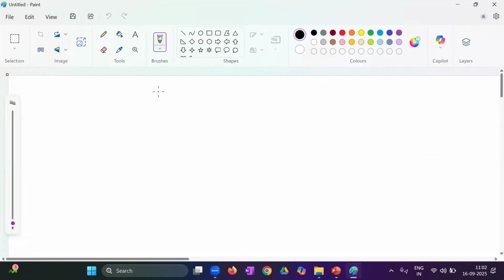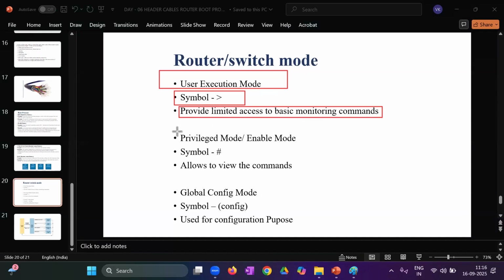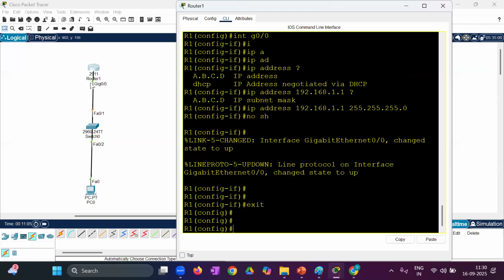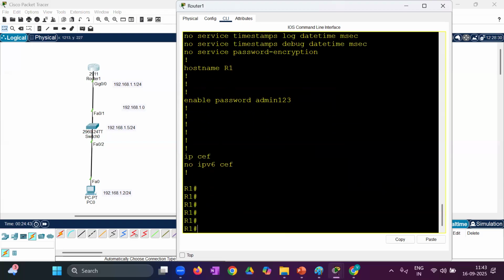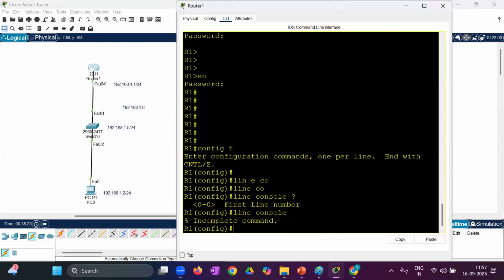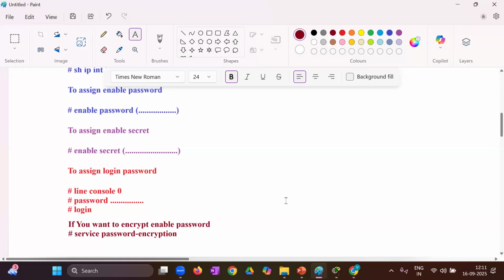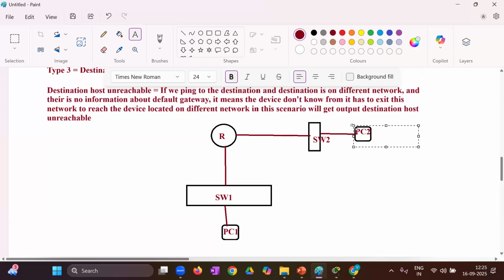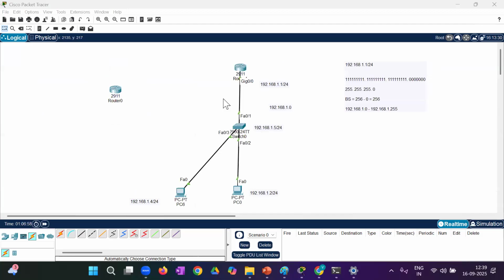Memory, Basic Commands, ICMP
📘 Day 6 Description: Memory, Basic Commands, ICMP
This session introduces essential tools for interacting with network devices — from understanding memory types to using basic CLI commands and testing connectivity with ICMP.

🔹 Memory in Networking Devices
- RAM – Temporary, volatile memory used during device operation
- NVRAM – Stores startup configuration
- Flash Memory – Holds IOS (Internetwork Operating System)
- ROM – Contains bootstrap program and basic diagnostics
🔹 Basic CLI Commands
- enable – Enter privileged EXEC mode
- configure terminal – Enter global configuration mode
- show running-config – View current configuration
- show ip interface brief – Quick interface status
- copy running-config startup-config – Save configuration
🔹 ICMP (Internet Control Message Protocol)
- Used for diagnostics and error reporting
- Ping – Tests reachability of a host
- Traceroute – Tracks path packets take to destination
- ICMP messages include Echo Request, Echo Reply, Destination Unreachable, Time Exceeded